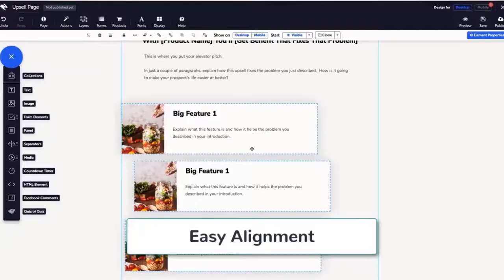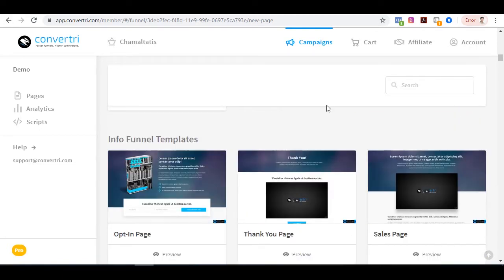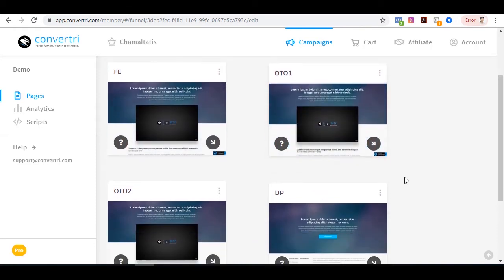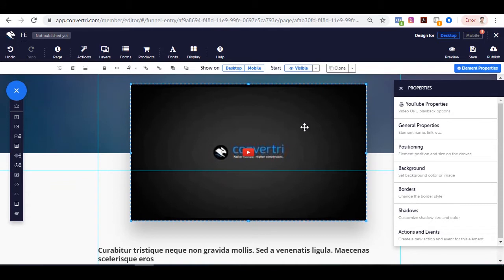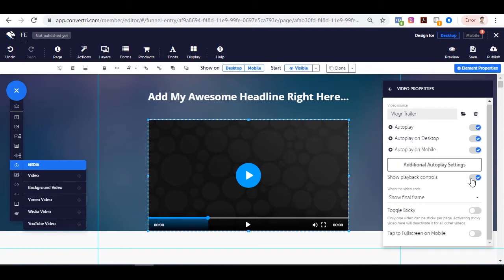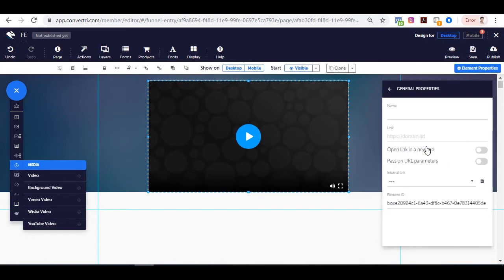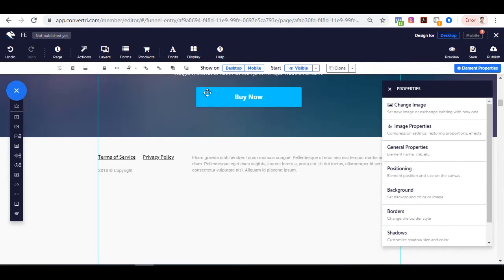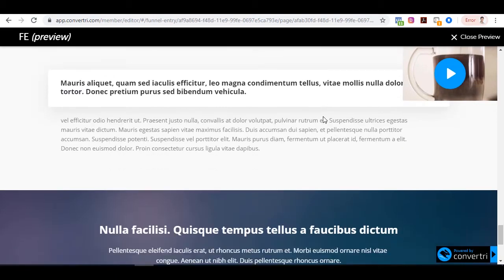[Ep. 52] Convertri 2019 Video Edition Review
In today's vlog, I specifically talked about Convertri, a now popular FAST and "free-flow" funnel and page builder that now comes with amazing video features.

Actually, I already saw this a few years back but I just ignored it back then because I'm already happy with my Wordpress site using ThriveThemes are various other plugins and solutions.

But when I saw the demo of Convertri 2019 video edition, I had to jump in and check in out.